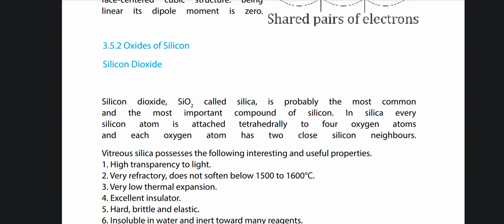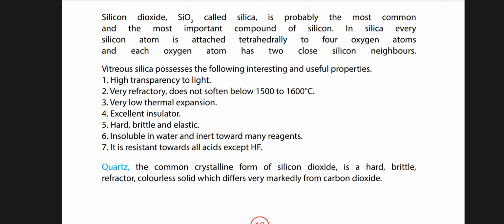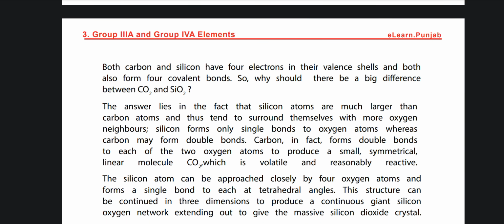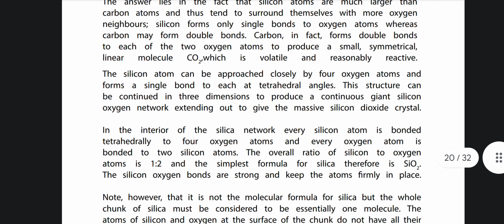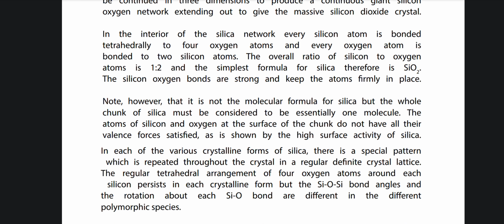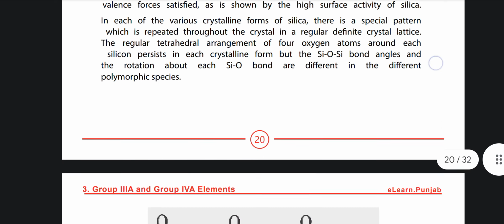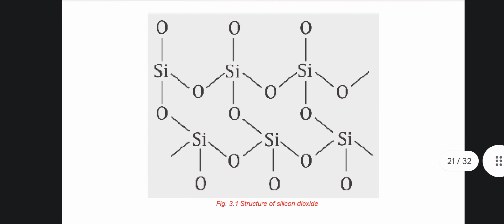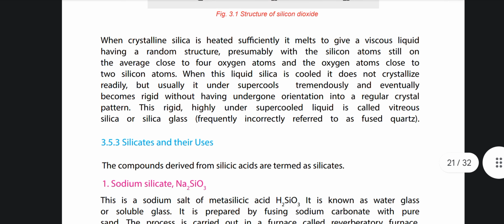3.5.2 Oxides of Silicon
It will explain different oxides of silicon.